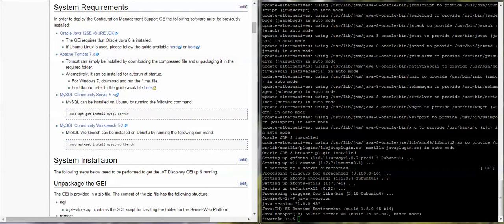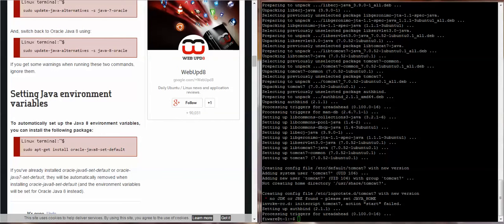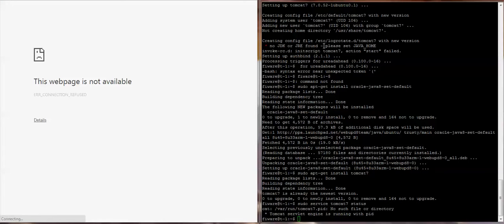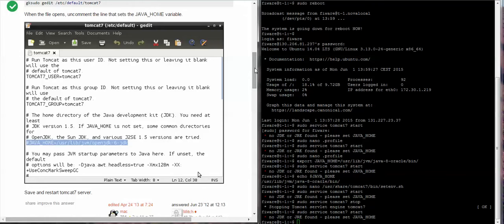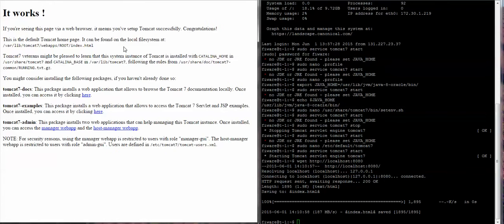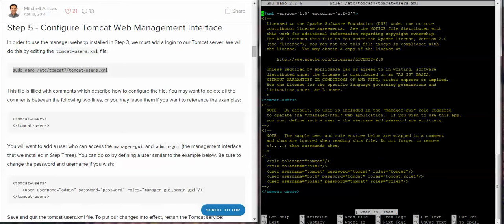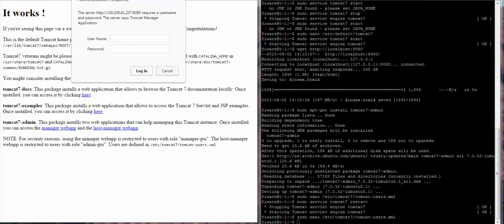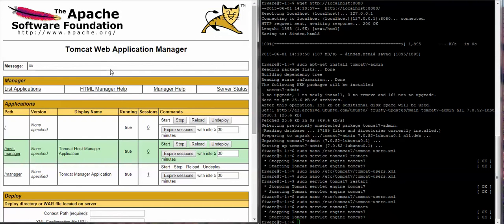iot discovery: install tomcat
IoT Discovery: how to install tomcat